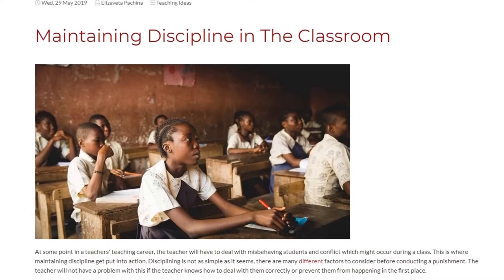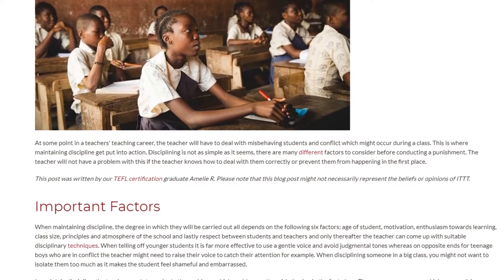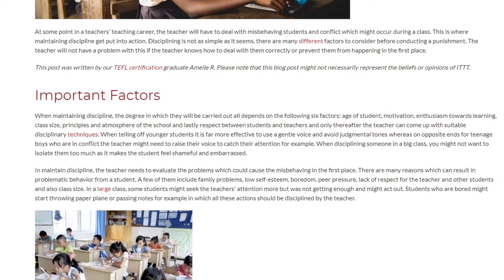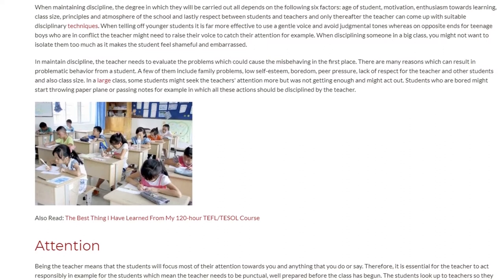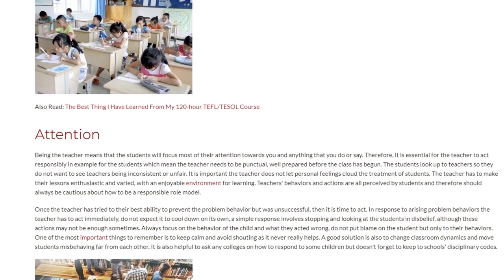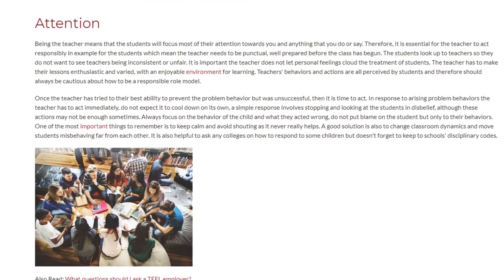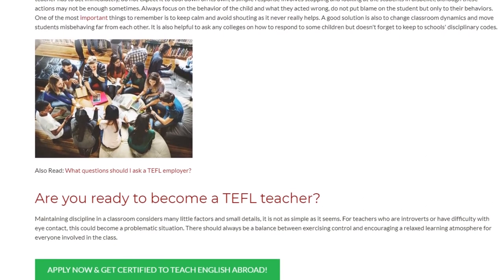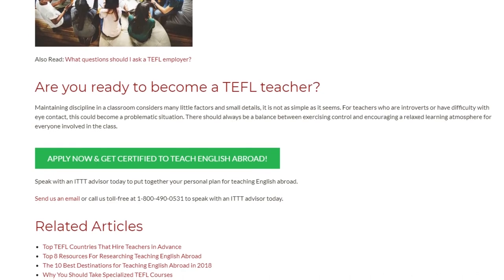Maintaining Discipline in The Classroom | ITTT TEFL BLOG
At some point in a teachers' teaching career, the teacher will have to deal with misbehaving students and conflict which might occur during a class. This is where maintaining discipline get put into action. Disciplining is not as simple as it seems, there are many different factors to consider before conducting a punishment. The teacher will not have a problem with this if the teacher knows how to deal with them correctly or prevent them from happening in the first place.